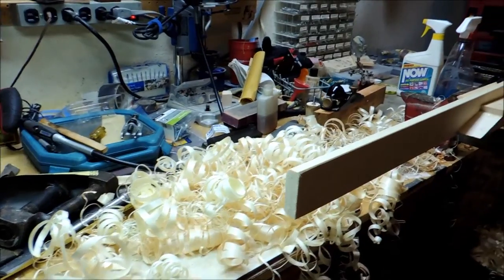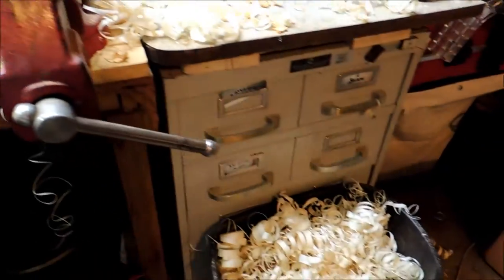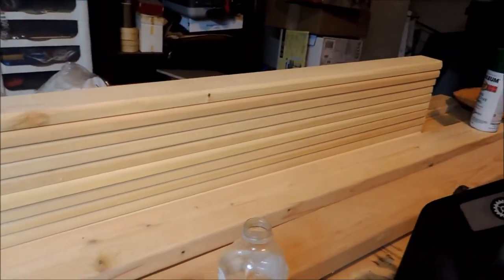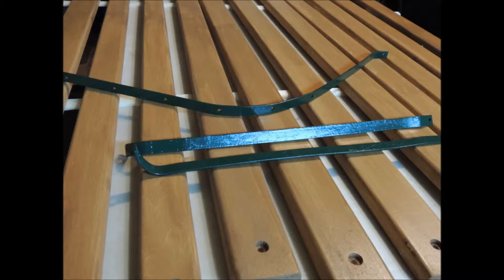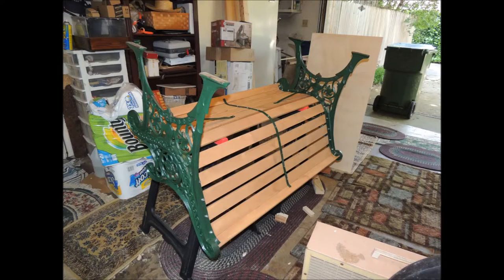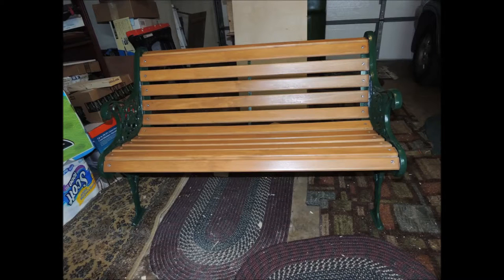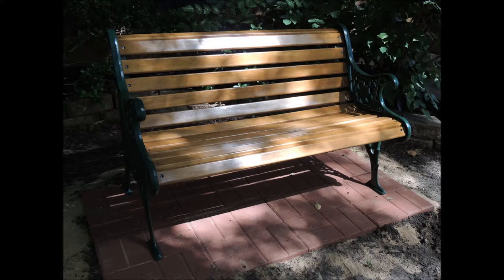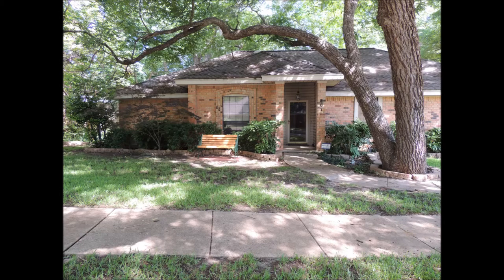Park Bench Cast Iron Sides Refurbishing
The slats of this bench were all rotten away .. so I decided to put new slats.